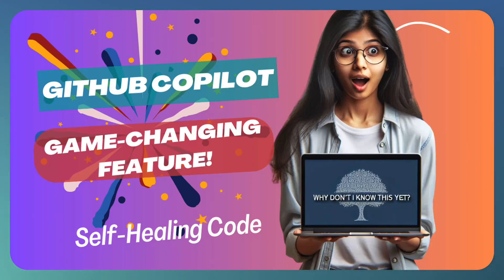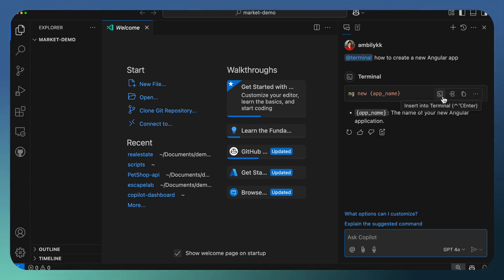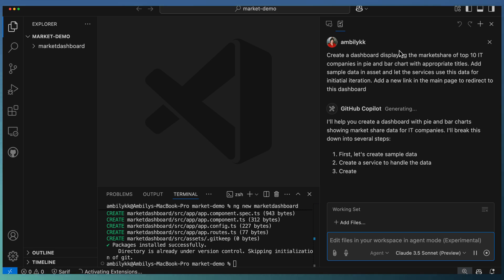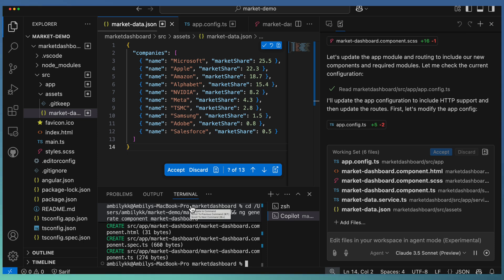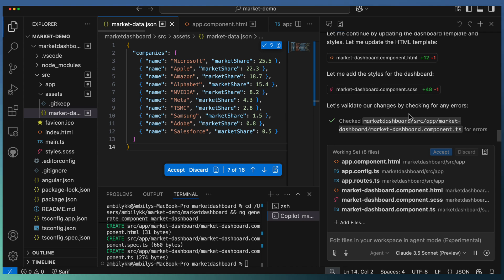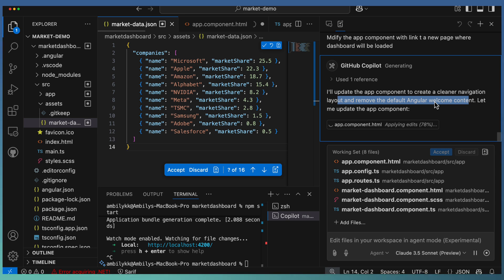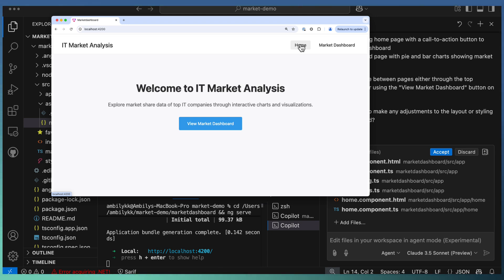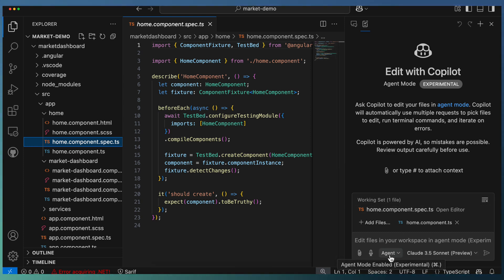GitHub Copilot Agent Mode: Build an Angular Market Share Dashboard with Self-Healing AI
Discover GitHub Copilot's new Agent Mode in this TechRill video! Learn how this AI-powered assistant iterates on its own code, recognizes and fixes errors automatically, and suggests terminal commands.

Watch a hands-on demo of creating a market share dashboard application from scratch using Angular. Explore how Copilot Agent Mode enhances development with self-healing capabilities and smarter coding assistance.